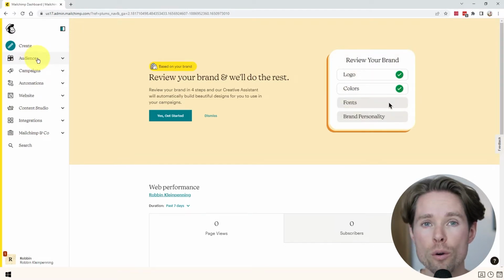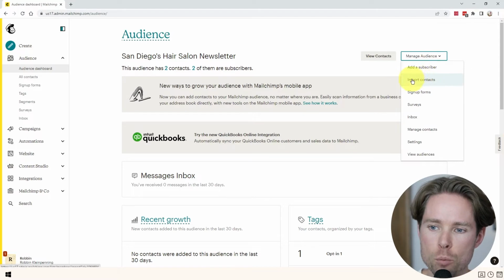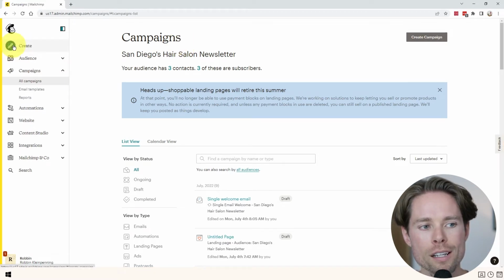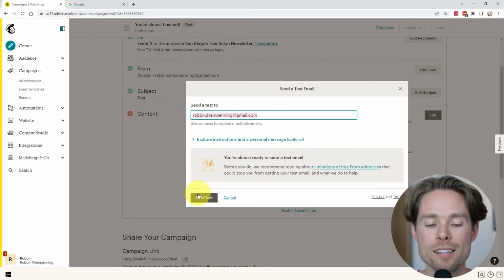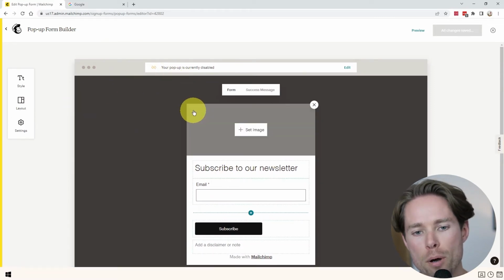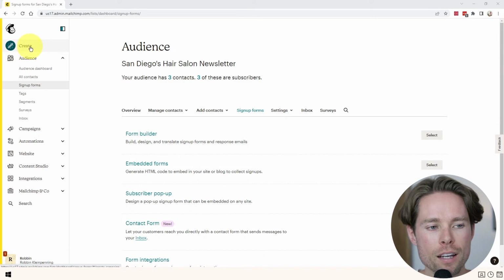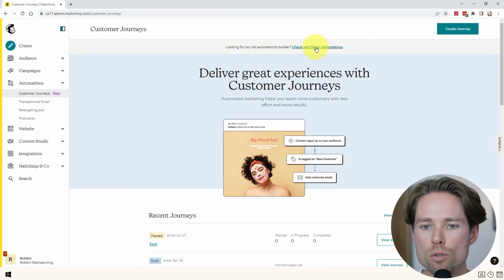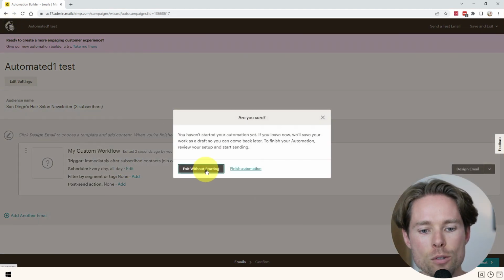MailChimp Tutorial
In this MailChimp tutorial, you'll learn
1. What MailChimp Audiences are, and how to use them
2. How to import new contacts
3. When and how to use MailChimp tags
4. How to send a MailChimp newsletter
5. How to use sign-up forms & landing pages
6. How to use MailChimp marketing automation

2. MailChimp newsletter tutorial - Coming soon
3. MailChimp landing page tutorial - Coming soon
4. MailChimp classic automation tutorial - Coming soon
5. MailChimp automation tutorial (journey builder) - Coming soon

Also, like the video, if you enjoyed it. Thanks!